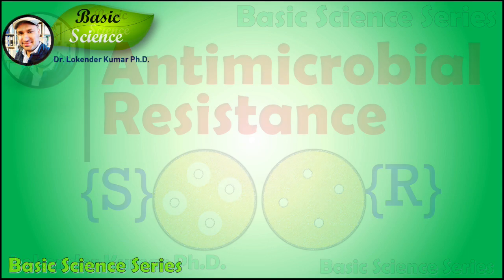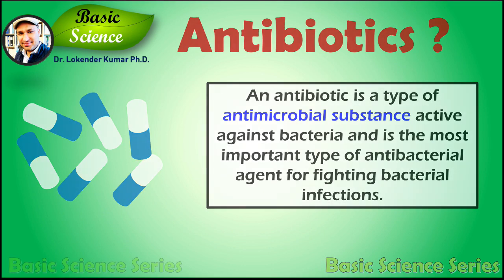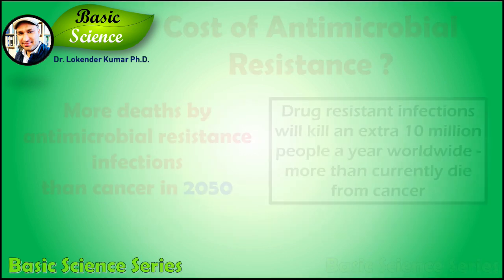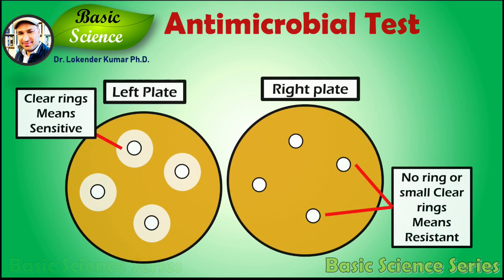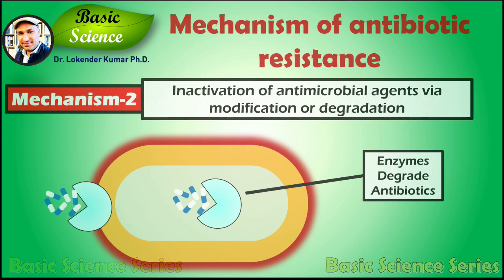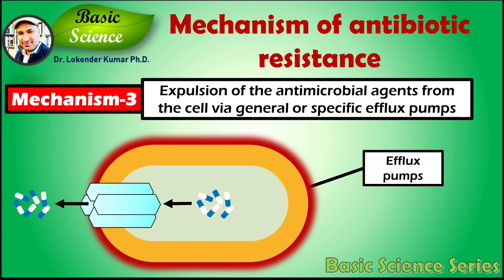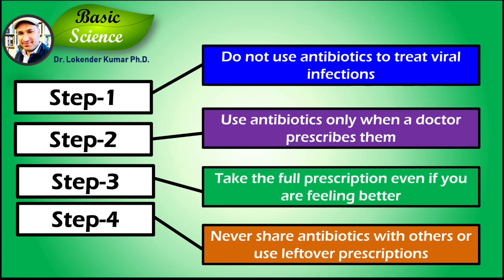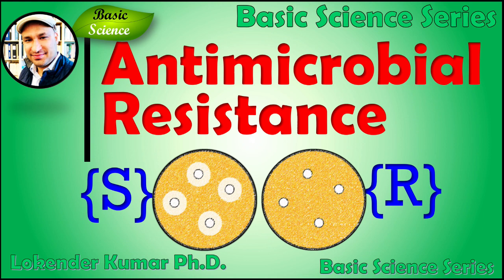End of Antibiotics? Antimicrobial Resistance Mechanisms | Superbug Infection | Basic Science Series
End of Antibiotics?
Superbugs,
Antibiotic Resistance Mechanisms,
Infections,
Basic Science Series Hindi,
Antimicrobial resistance
Antimicrobial resistance,
Antibiotic,
an antimicrobial substance,
 bacteria,
 Antibiotic medications,
 How microbe to resist the effects of antibiotics,
 multidrug-resistant (MDR),
 Extensively drug-resistant (XDR),
 Totally drug-resistant (TDR),
superbugs,
Misuse of antibiotics,